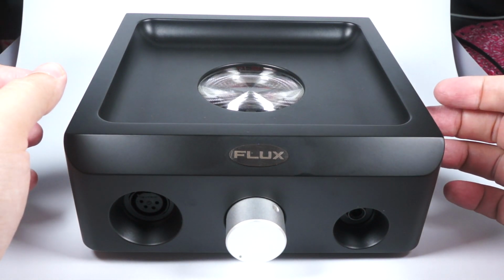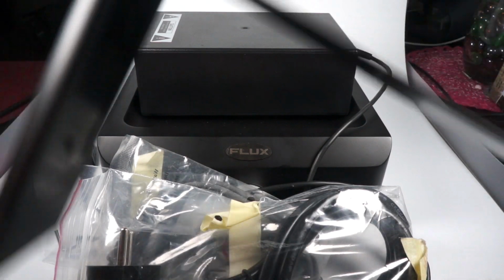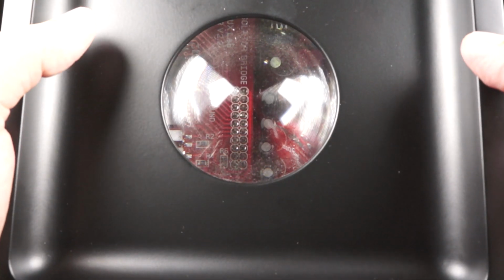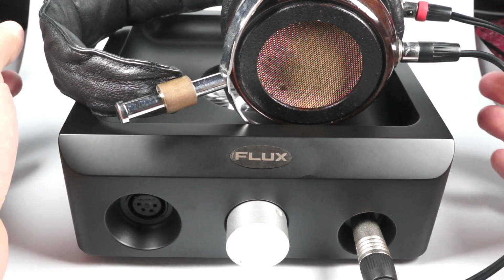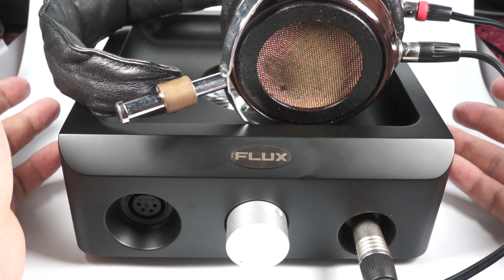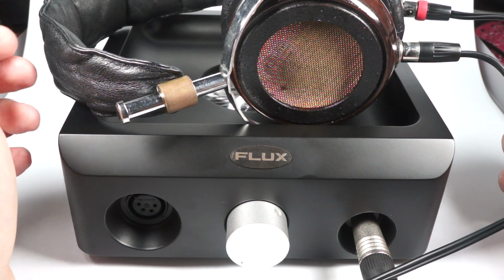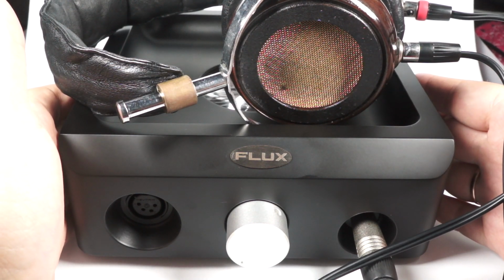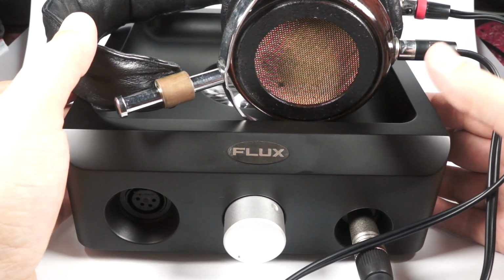Review of solid state version of DAC/amplifier combo Iriy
Great new model by Flux Lab

2:21 — accessories set
3:45 — design and controls
7:21 — sound
17:37 — comparisons